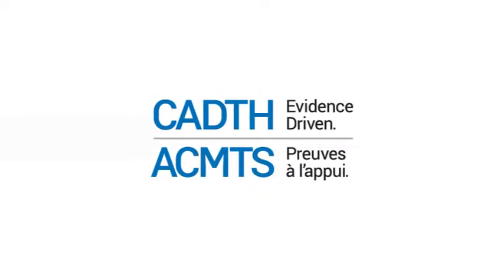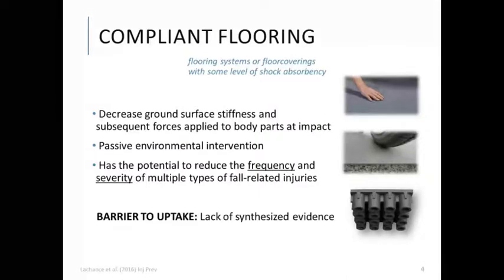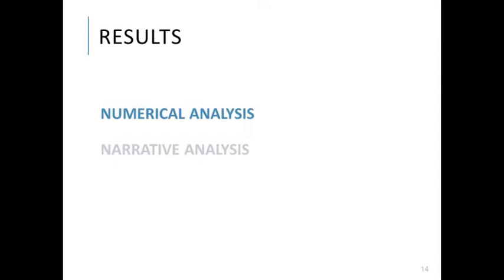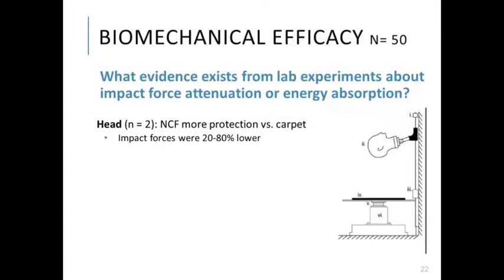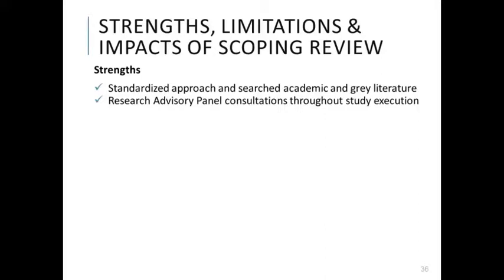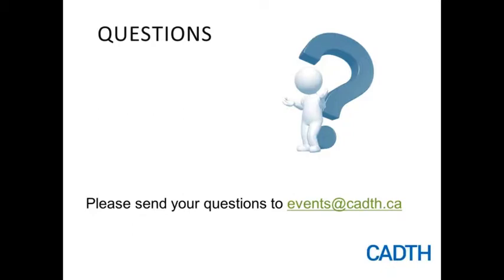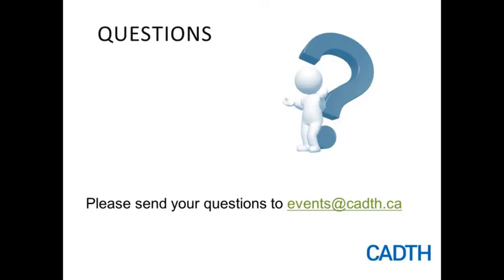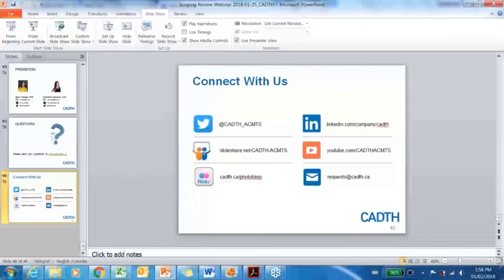CADTH Webinar — Compliant Flooring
On February 1, 2018, Dr. Dawn Mackey, Associate Professor, Simon Fraser University, and Dr. Chantelle Lachance, Postdoctoral Fellow, St. Michael’s Hospital presented key findings and recommendations of a scoping review on compliant flooring. This webinar was presented in association with Simon Fraser University, the Michael Smith Foundation for Health Research, AGE-WELL, and CIHR.